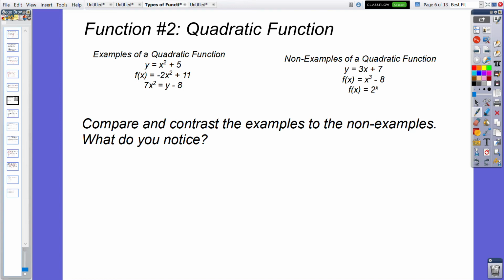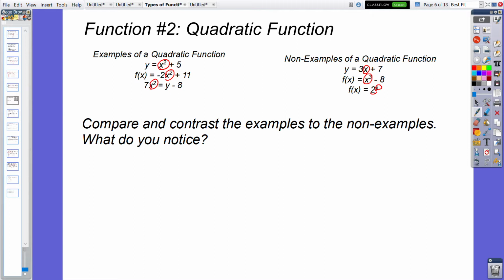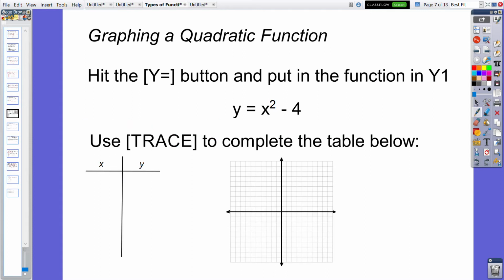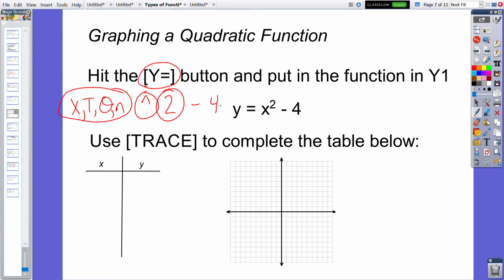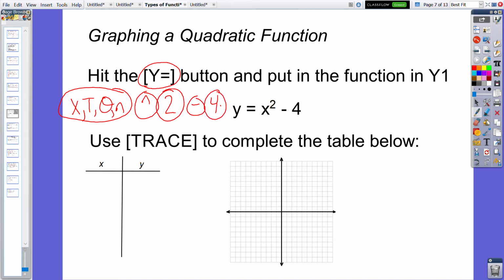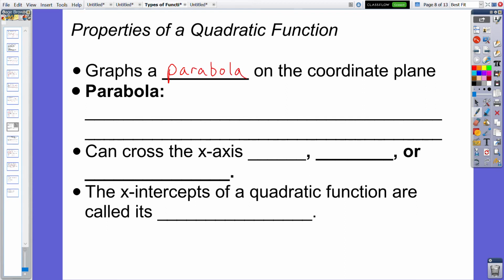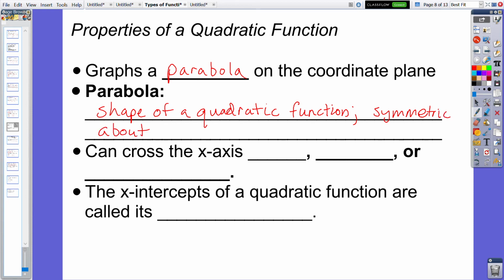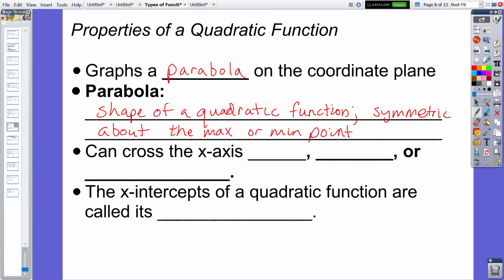Algebra 1B: Properties of a Quadratic Function